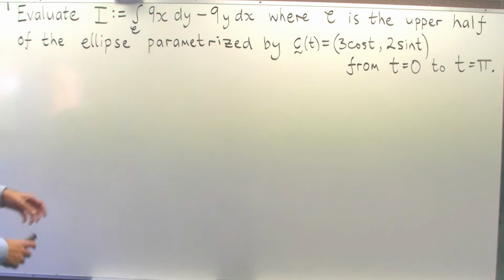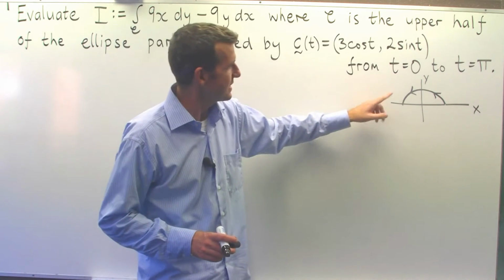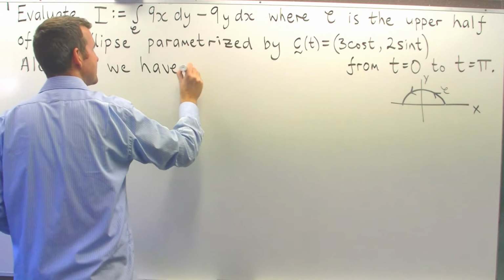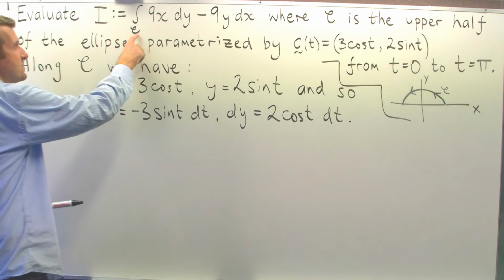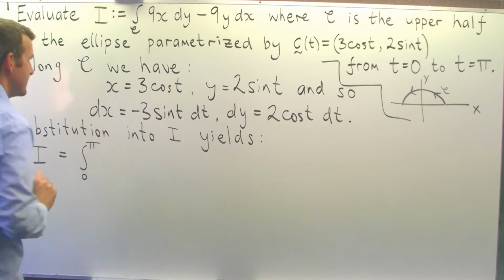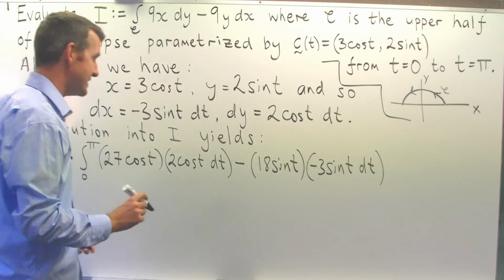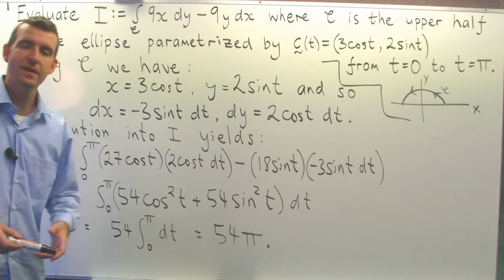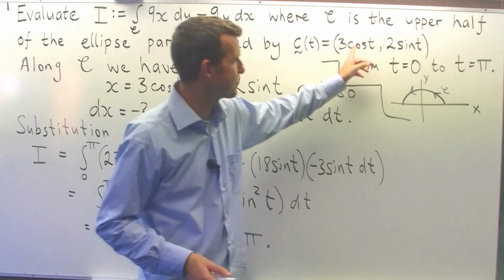Line integral example from Vector Calculus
I discuss and solve a simple problem that involves the evaluation of a line integral.  This particular line integral is in the differential form.  The method used to solve this problem is one that involves a simple substitution.  Such an example is seen in 2nd-year university mathematics.